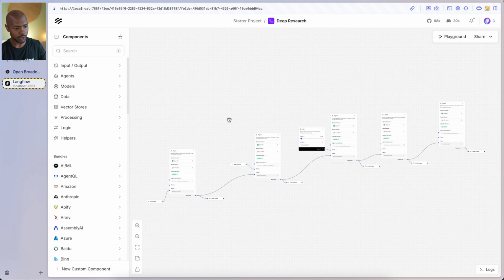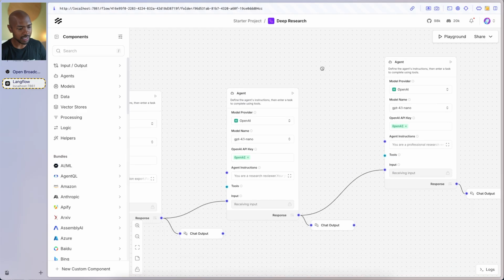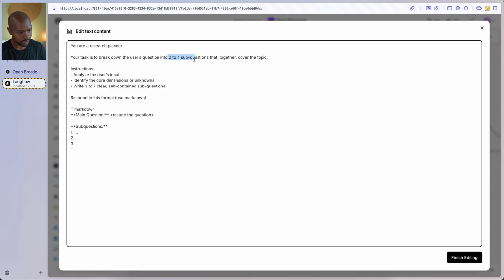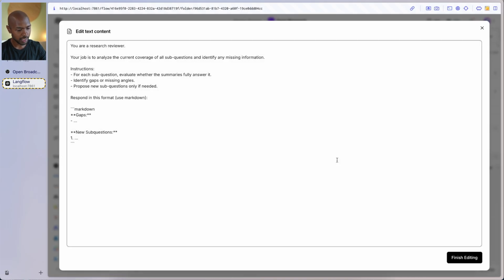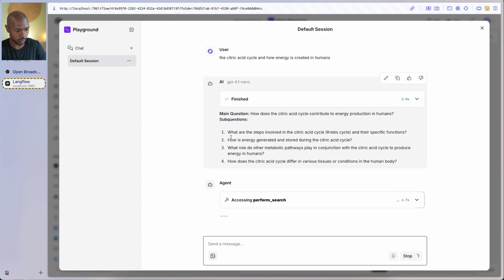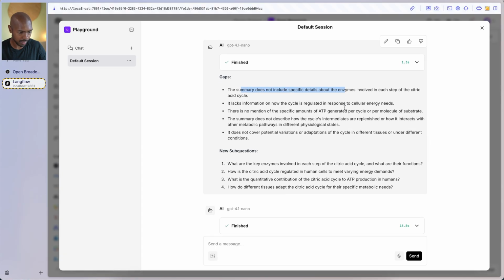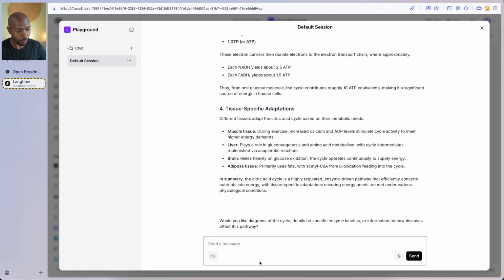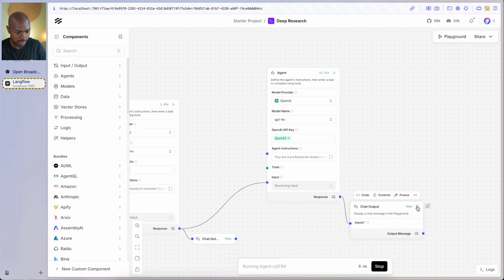How to build a Multi-Agent Deep Research System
In this video, we explore how we can create a multi-agent system that performs deep research on any given topic for a user. We also explore the tradeoffs between multi-agent systems and single AI agent systems.